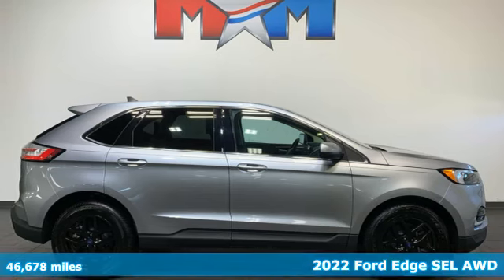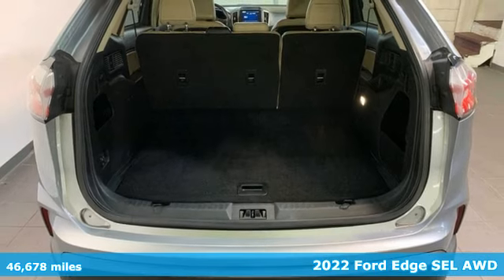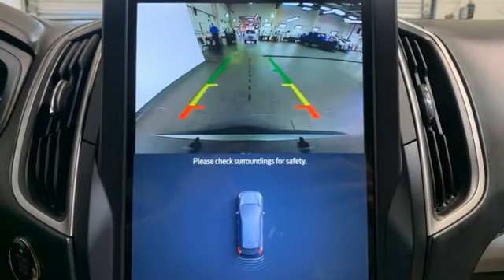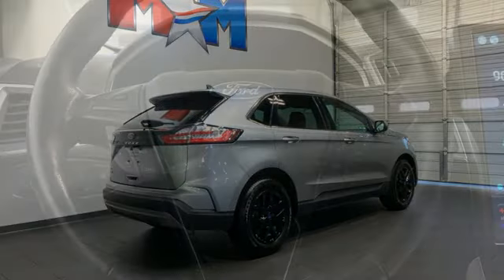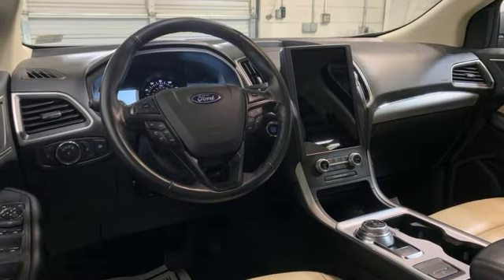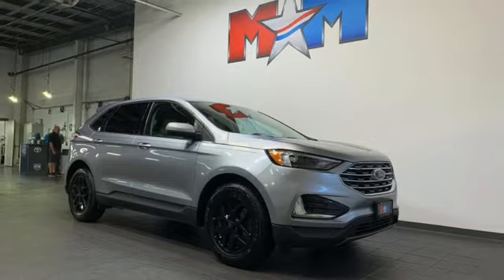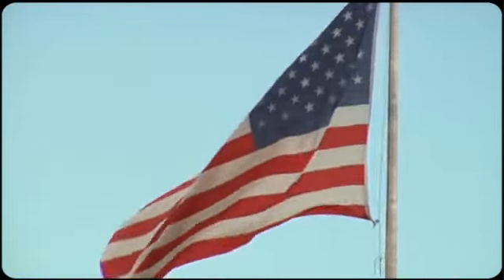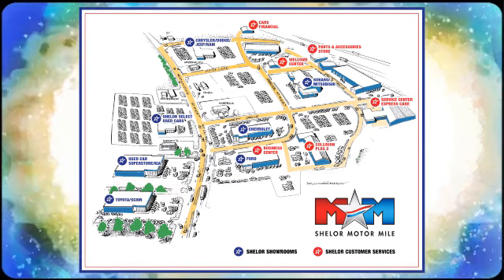Used 2022 Ford Edge Christiansburg VA Blacksburg, VA B68325 - SOLD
Year: 2022
Make: Ford
Model: Edge
Trim: Sport Utility
Engine: 2.0L 4 Cylinder Engine
Transmission: 8-Speed A/T
Color: Iconic Silver Metallic
Interior: Dune
Mileage: 46678
Stock #: B68325
VIN: 2FMPK4J91NBA52574